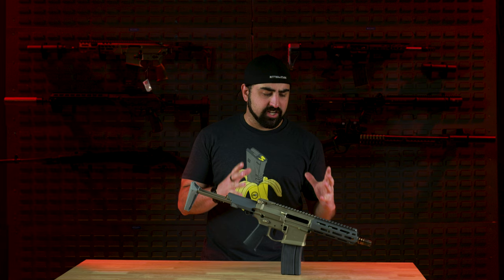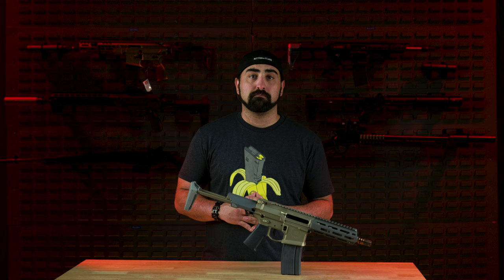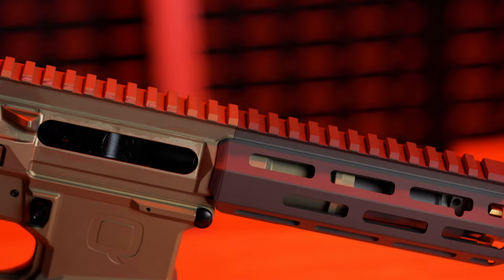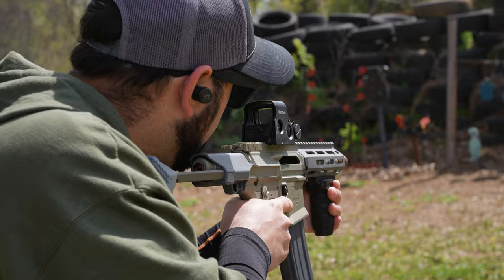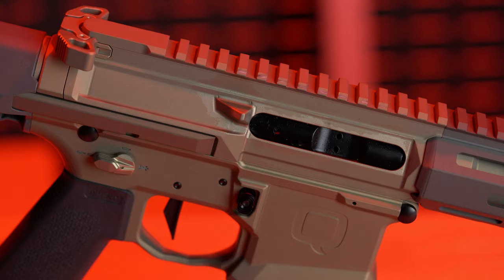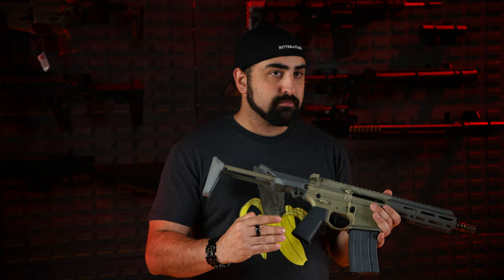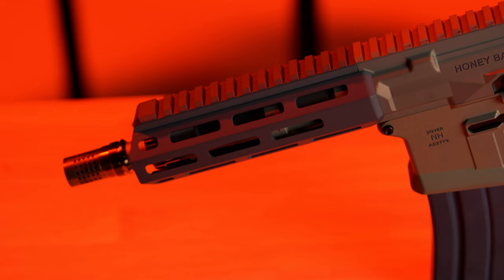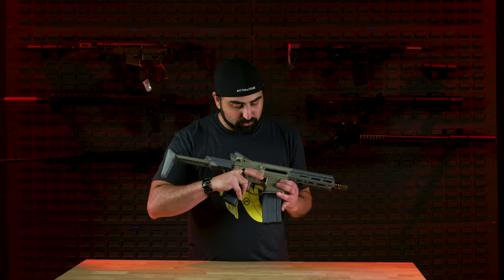Is the Q Honey Badger worth the money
Shooting Platforms:

Cleaning Gear: